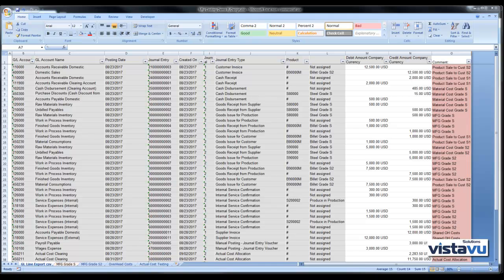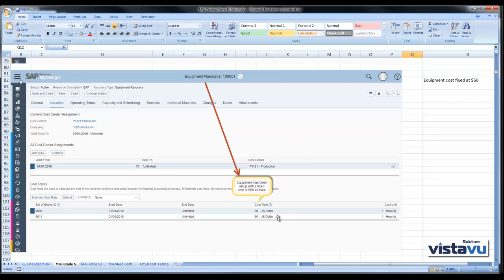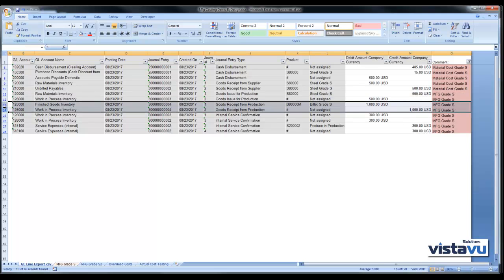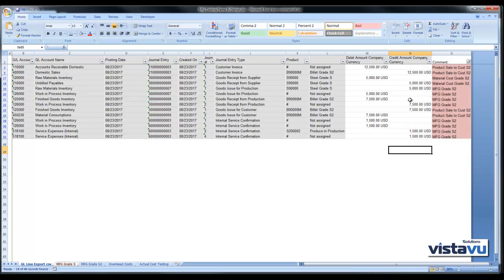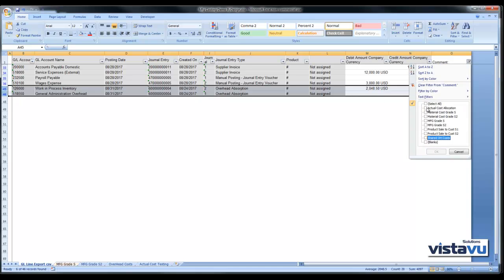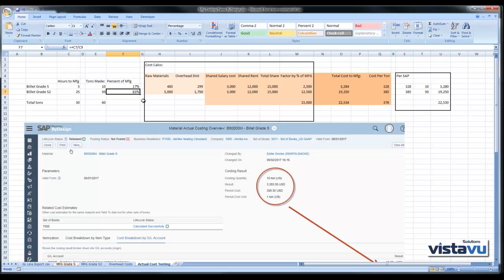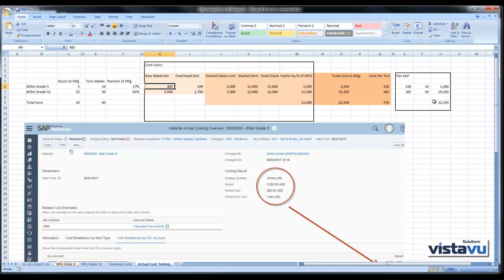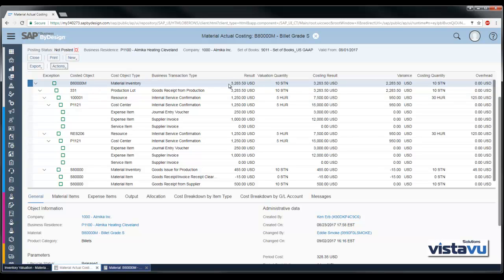SAP ByDesign for Manufacturing Demo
Review Direct & Overhead Costs of Manufactured Item